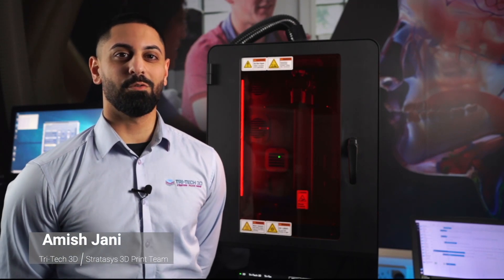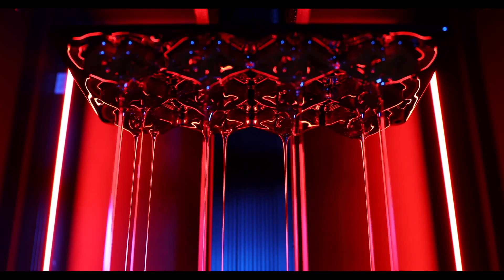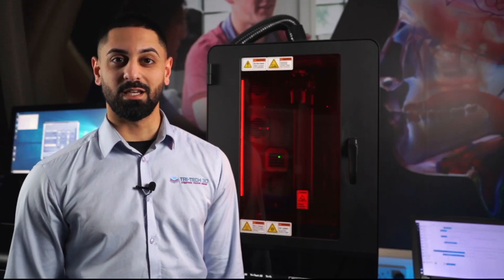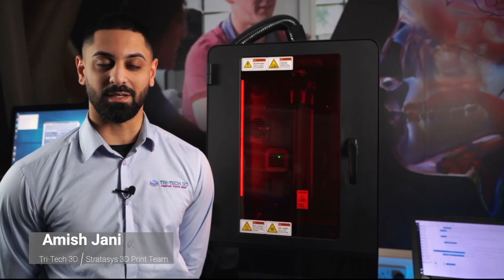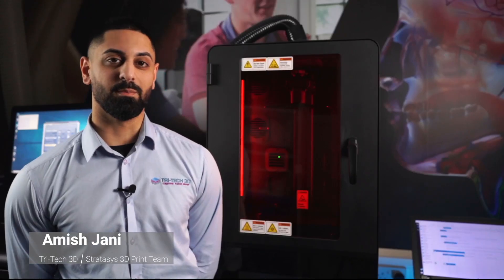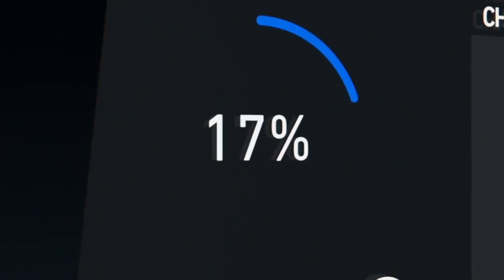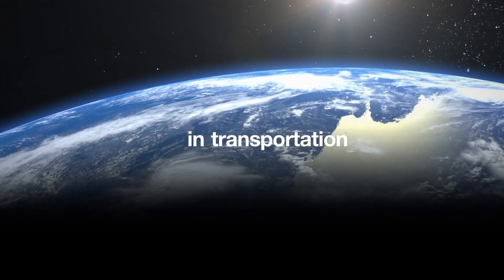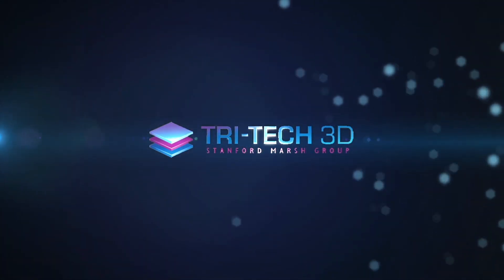What is the Stratasys Origin One P3 3D Printer? | Tech Roundup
The Origin One P3 is a transformative 3D printer enabling flexible production of end-use parts in a diverse range of high-performance materials 💪

In this video, Amish goes through what to expect from this industry leading accuracy 3D printer including technical specs and the materials available.